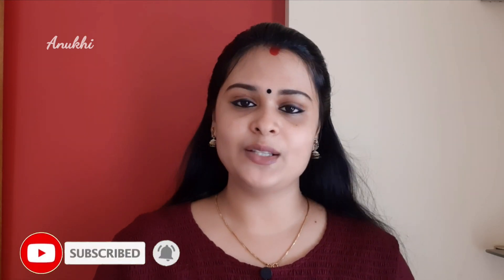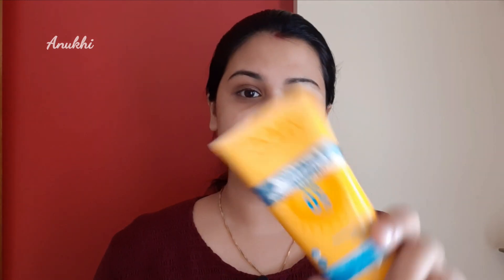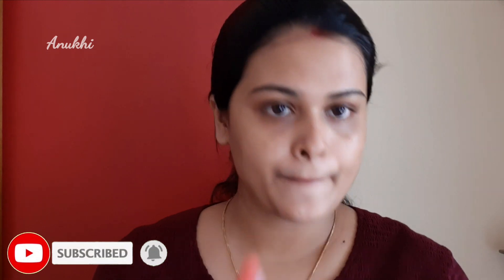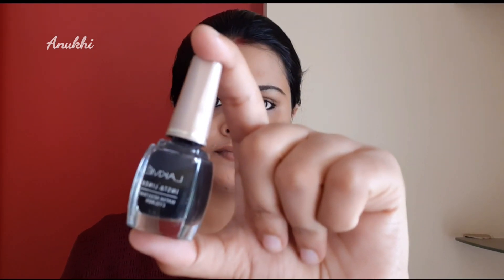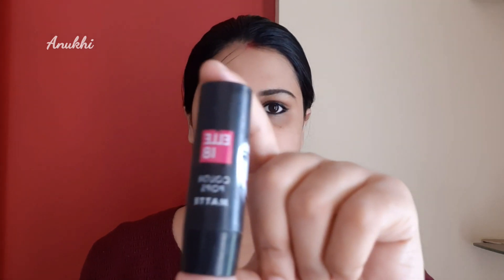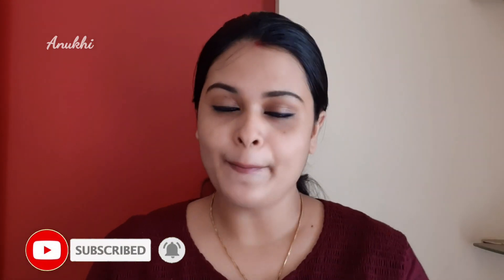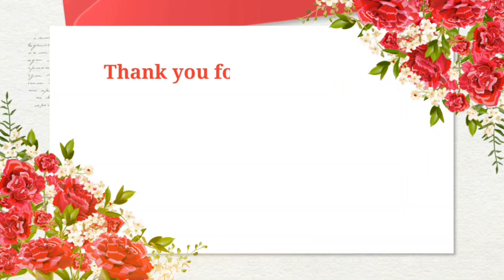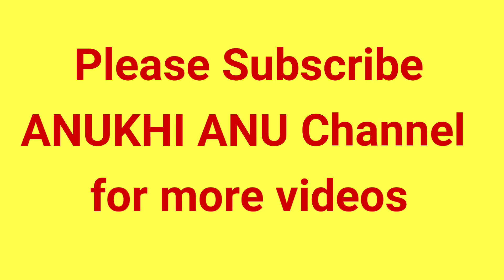Simple Every day Makeup Look using Affordable Products_ഒരു സിമ്പിൾ മേക്കപ്പ് എങ്ങനെ ചെയ്യാം_beginner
Here is the new video..I hope this will be useful to you.
This is a simple makeup look using affordable products and also an everyday makeup look.

Do not take or use the contents (photo or videos) including thumbnail of the videos in the channel without my permission.

Hope you all like this video.Then dont forget to give it a thumps up.
keep smiling.